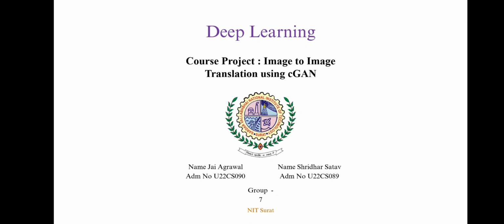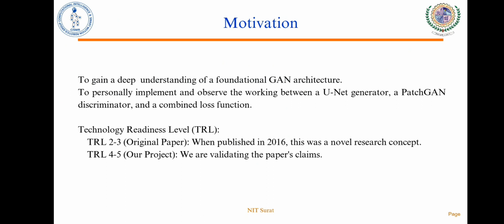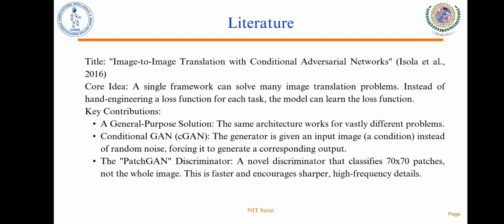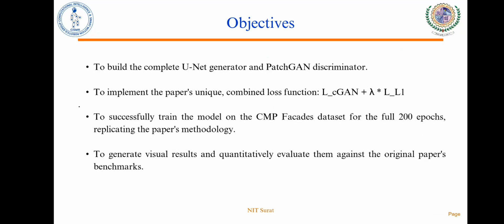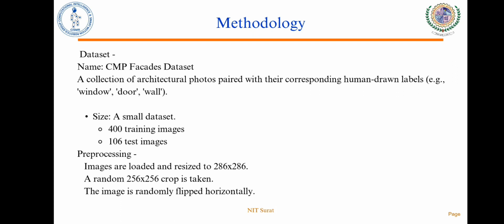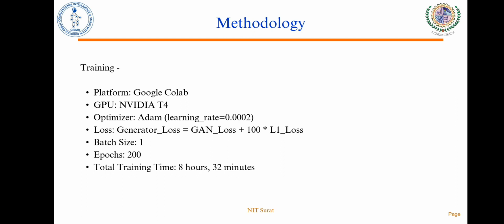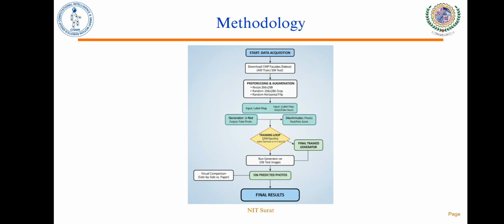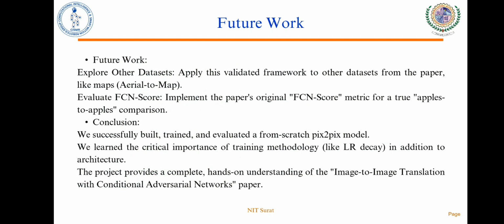Image to image translation